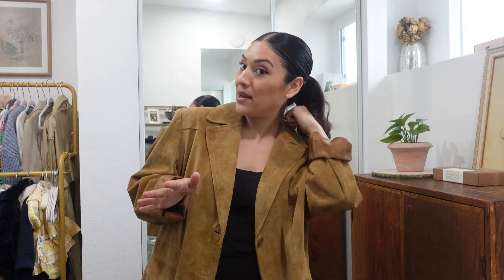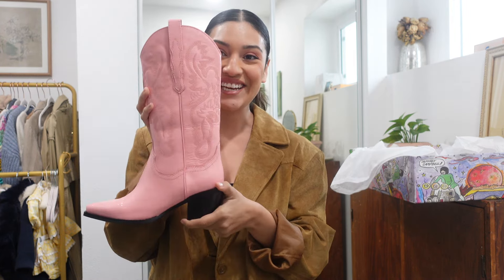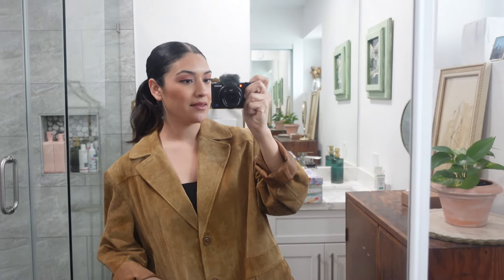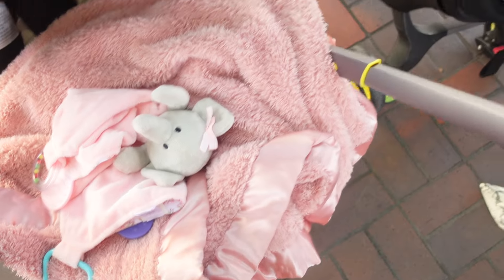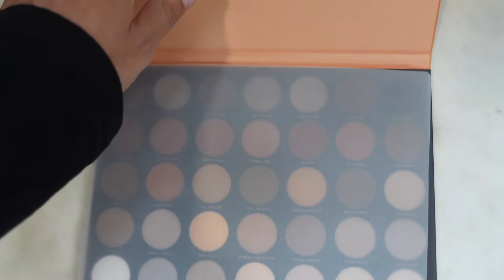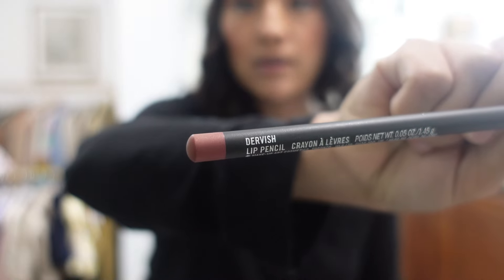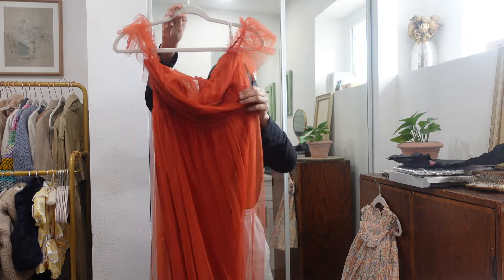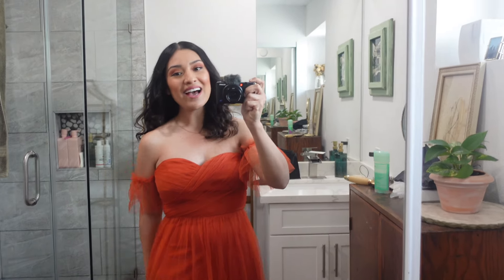BRIDESMAID MOMENT | Cowgirl Boots Unboxing | VLOG | Christian Savelle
BRIDESMAID MOMENT | Cowgirl Boots Unboxing | VLOG |

My music on my channel is Youtube Music Free Royalty.